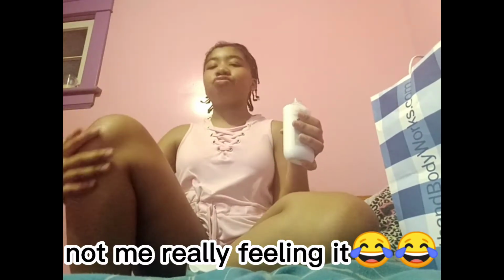Bath and body works haul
Love you guys and see you in my next video